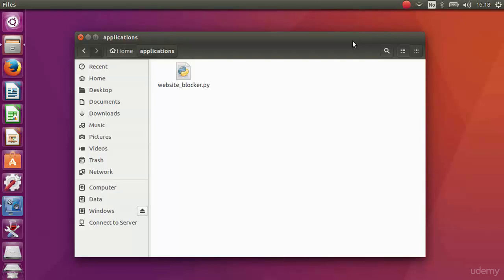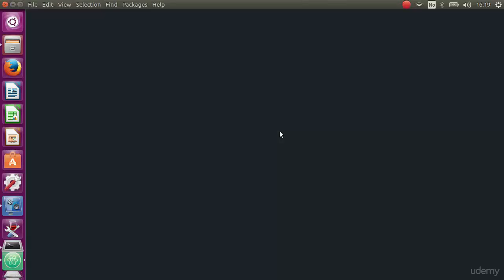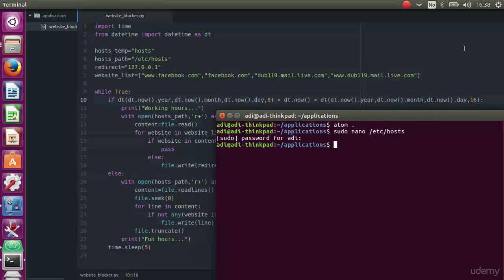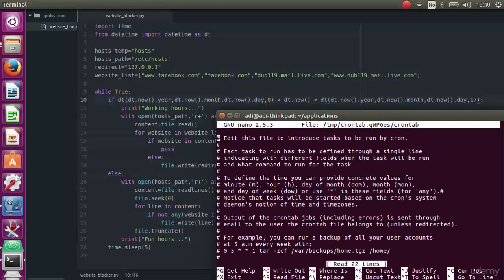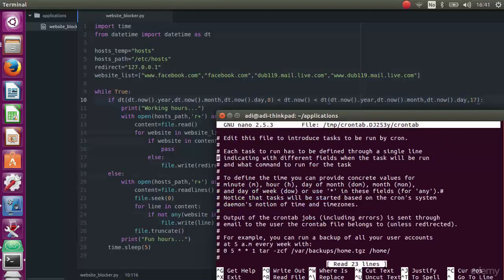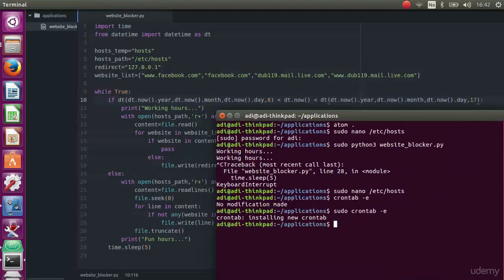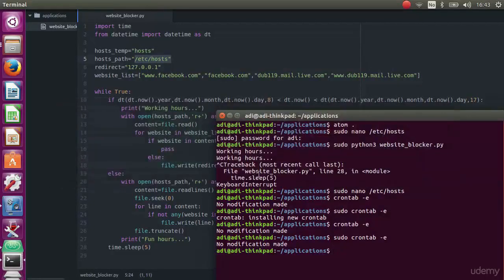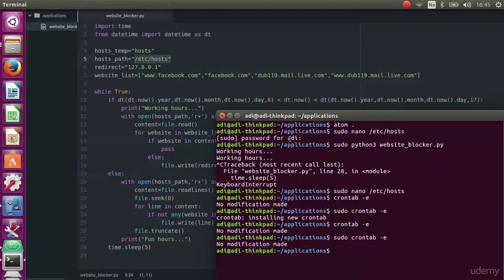Learning Python | Real World Application| 126 Scheduling the Python Program on Mac and Linux